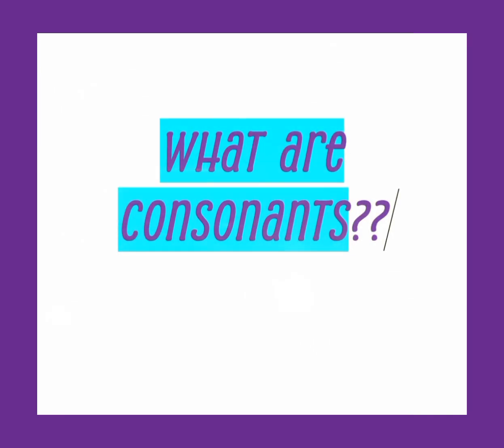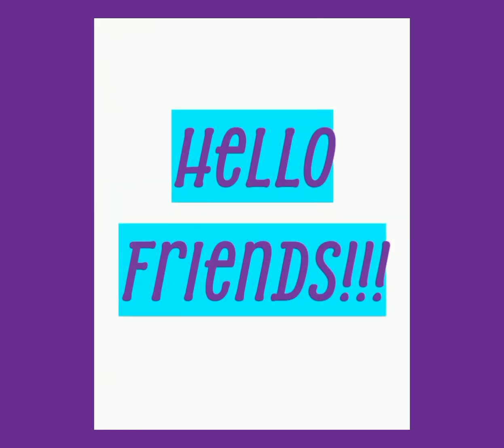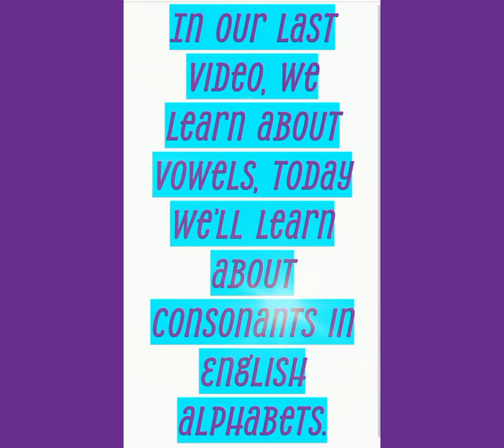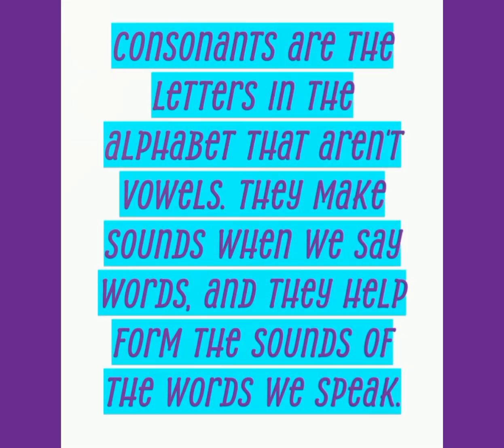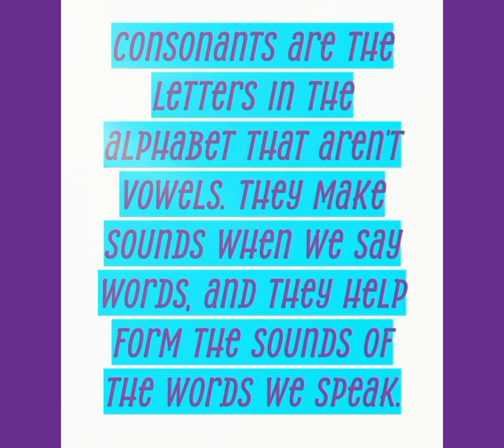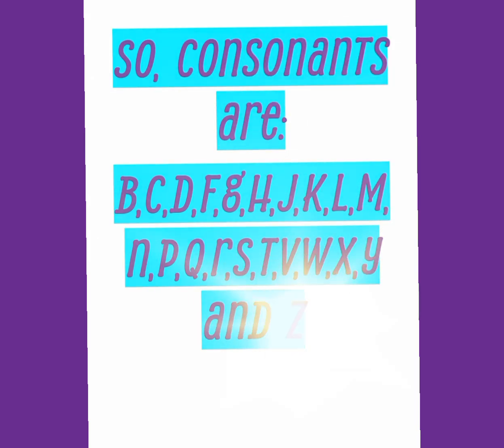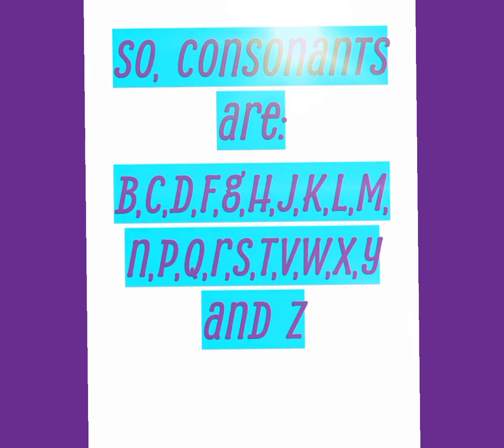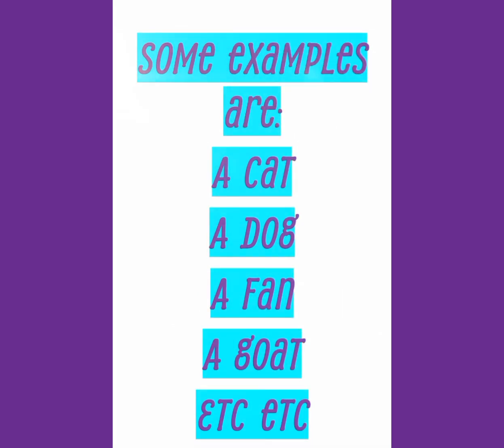What are Consonants??